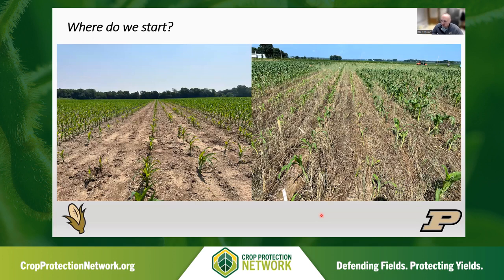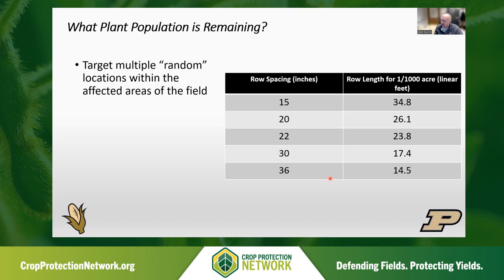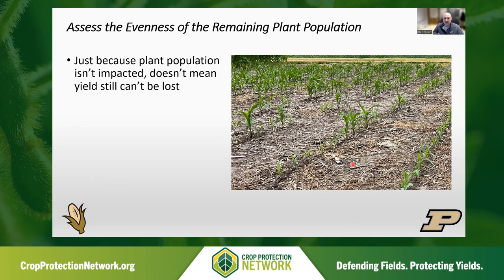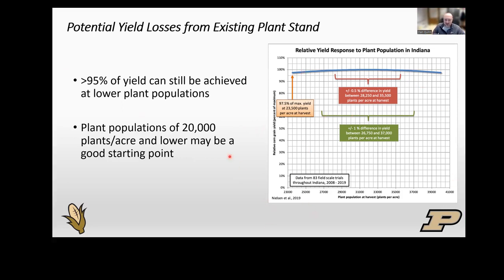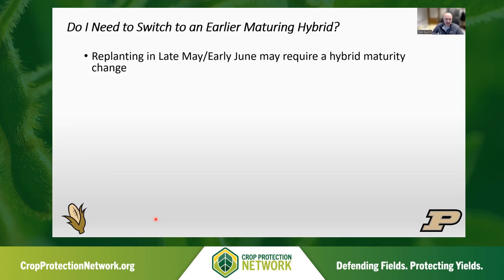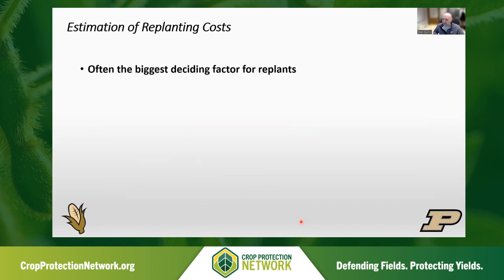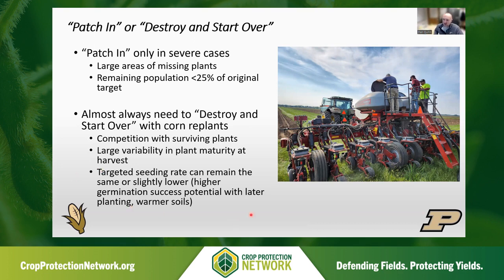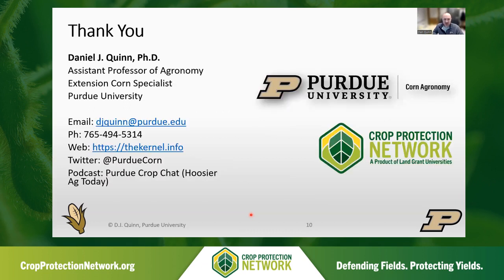Replant Considerations for Corn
Don't miss this insightful discussion with Dr. Daniel Quinn, extension corn agronomist and assistant professor at Purdue University, as he tackles crucial replant considerations for corn growers. Learn what signs to watch for and how to navigate the big decisions around replanting. Dr. Quinn will cover stand assessment, hybrid maturity factors, and strategies for "patch-in" versus "destroy and start over" scenarios. Tune in for expert advice to optimize your corn crop!

Speaker:
Daniel Quinn
Assistant Professor - Corn Production
Purdue University